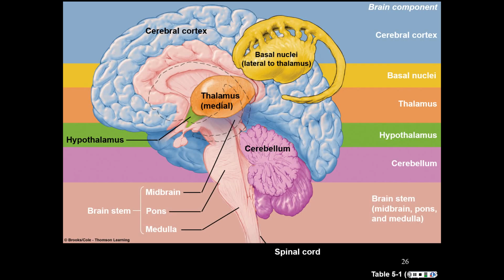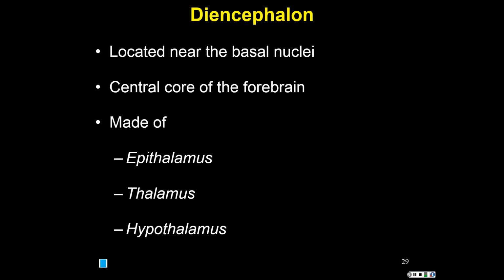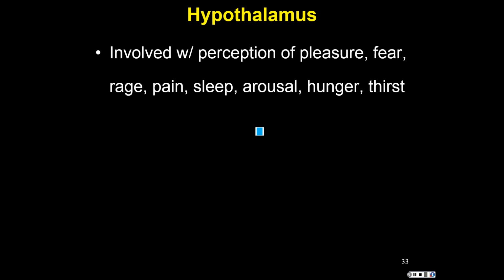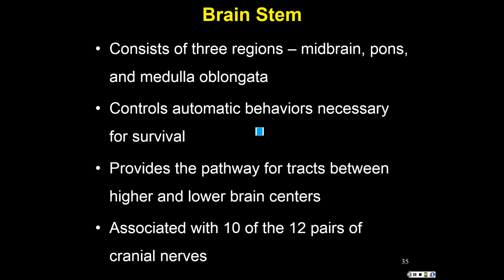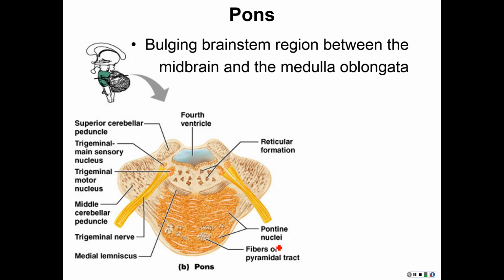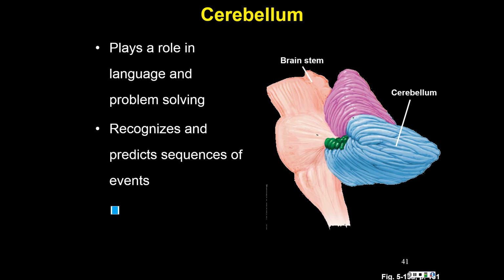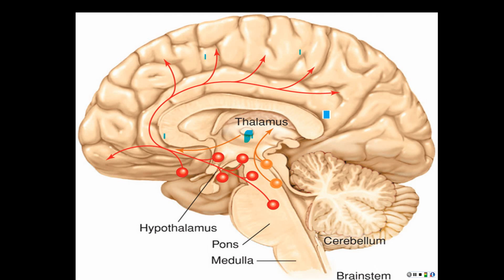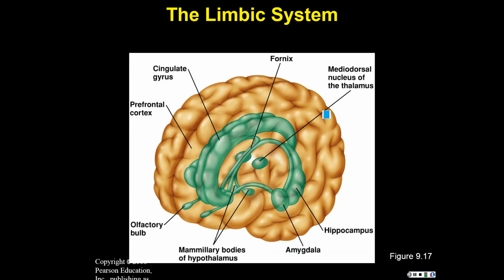CH 09a CNS Cont